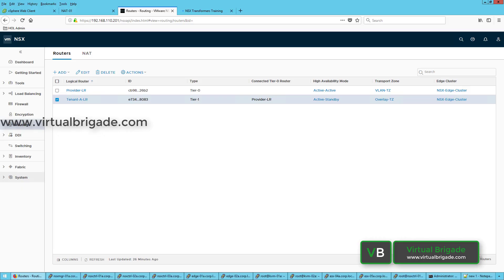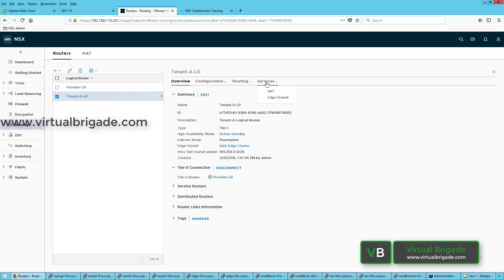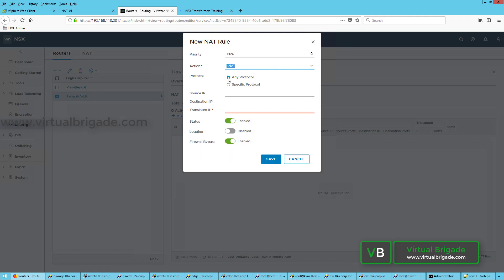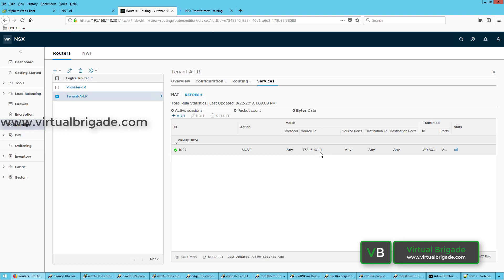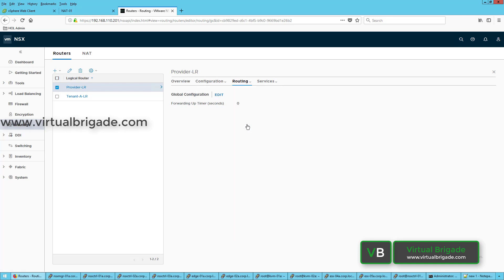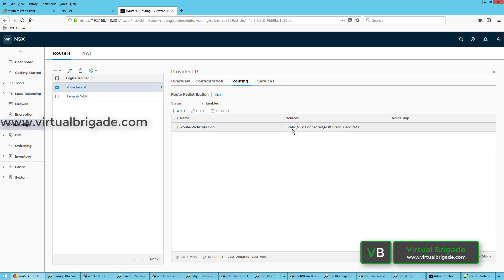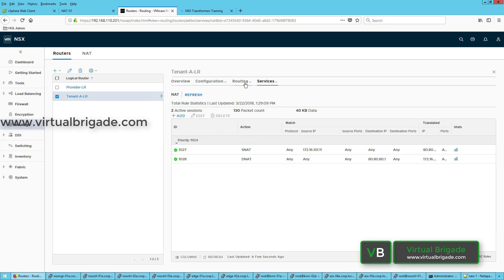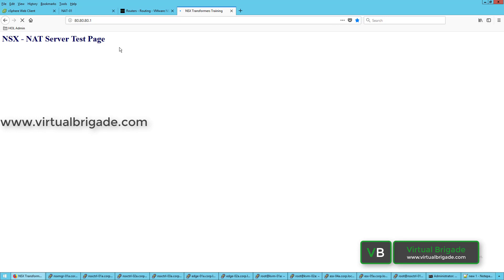NSX-T 2.1 Part 28: Configure NAT on Tier-1 Logical Router